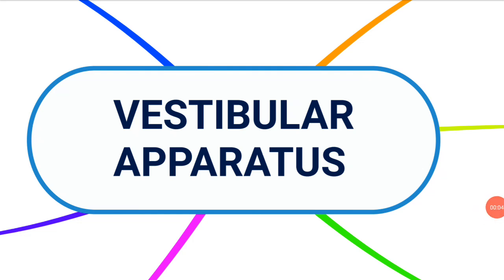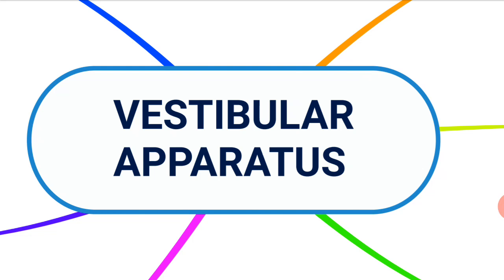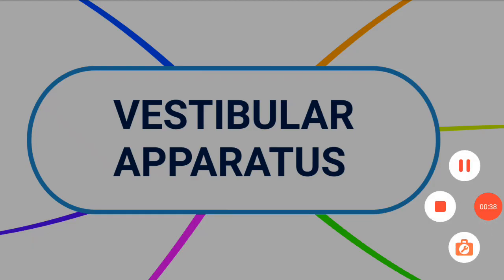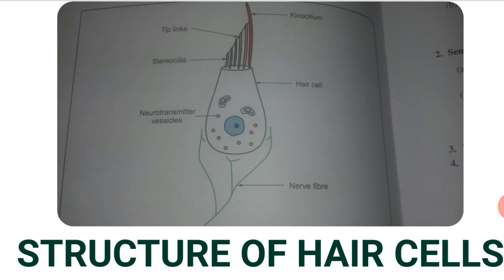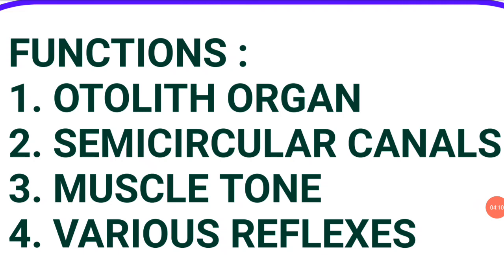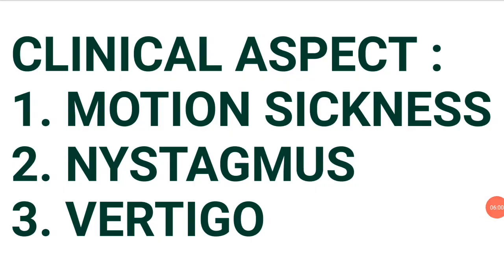Physiology - Vestibular Apparatus